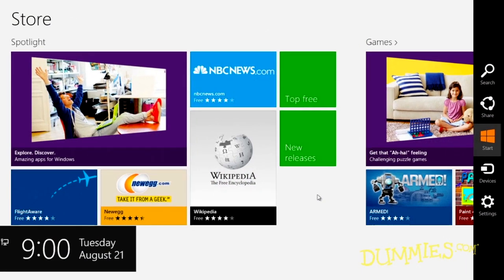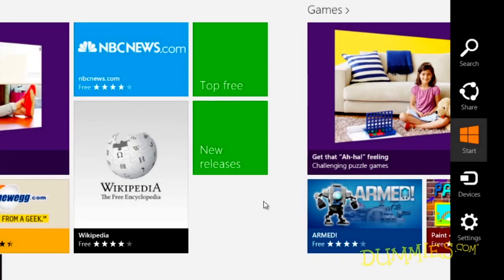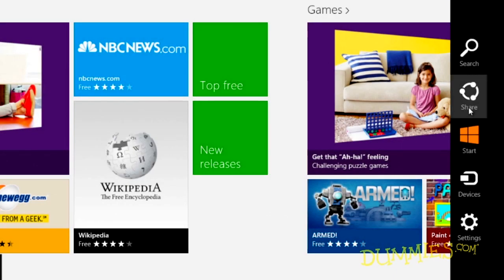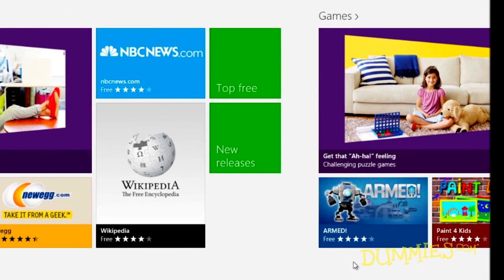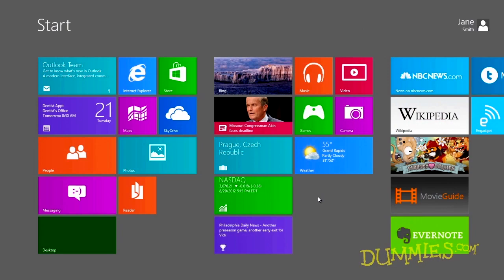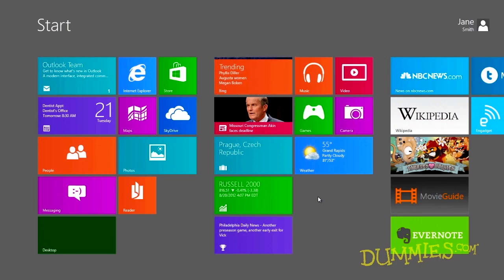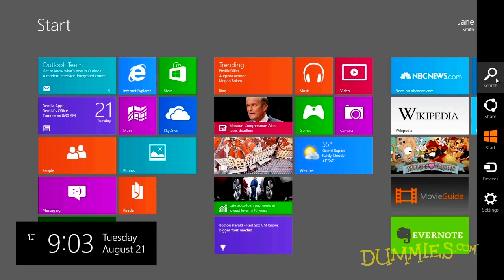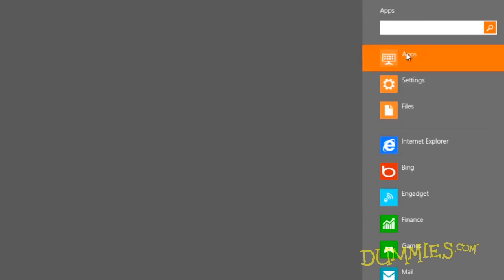How to Open the Charms Bar in Windows 8 For Dummies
The Charms Bar is a menu with five icons (Search, Share, Start, Devices, and Settings) that you can call up from anywhere within Windows 8. This video walks you through what each of the five icons on the Charms Bar do.